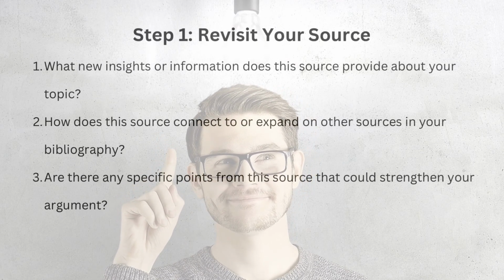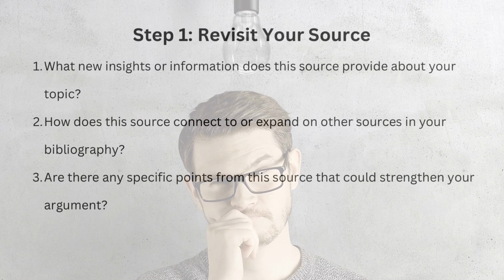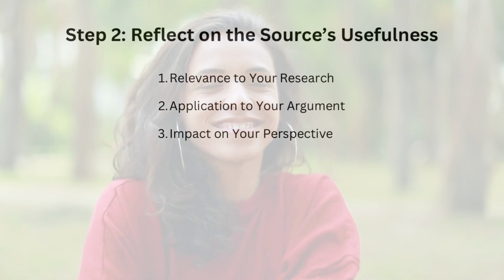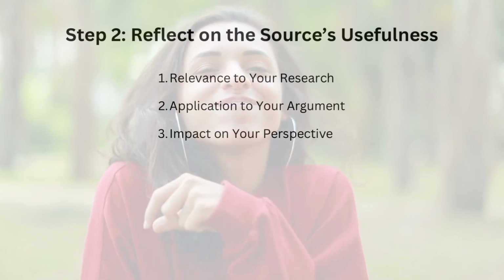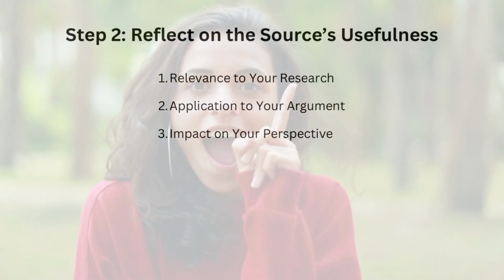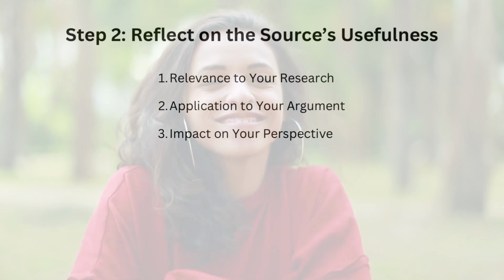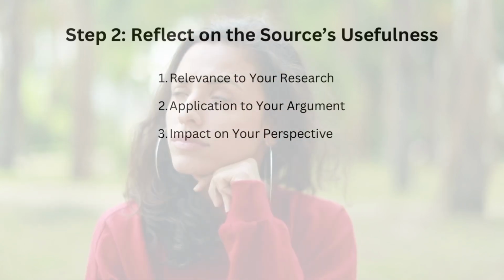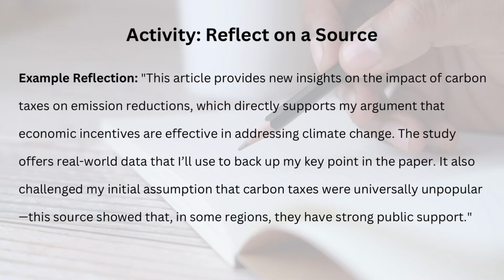Eng 102 3.5 reflecting on your sources